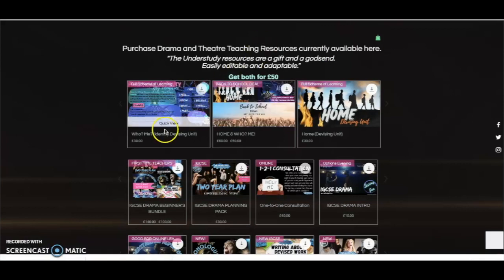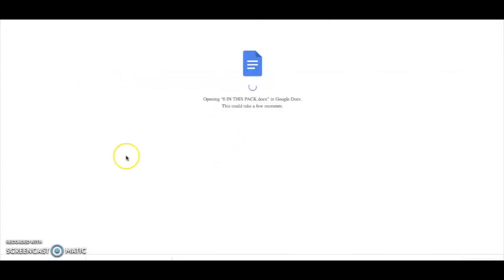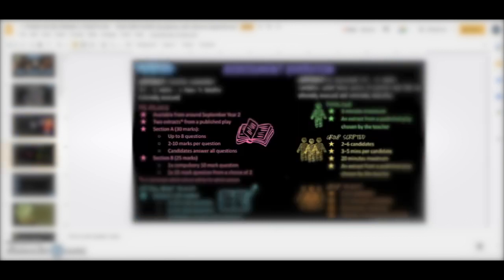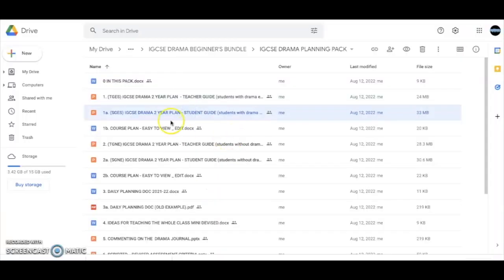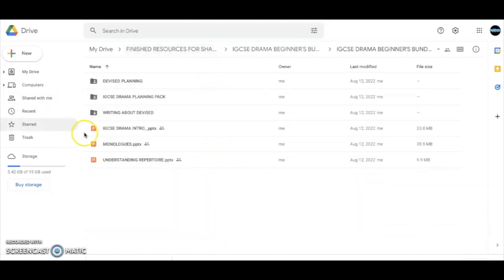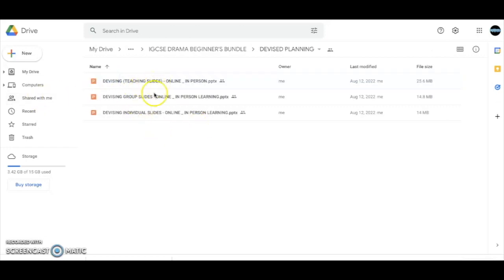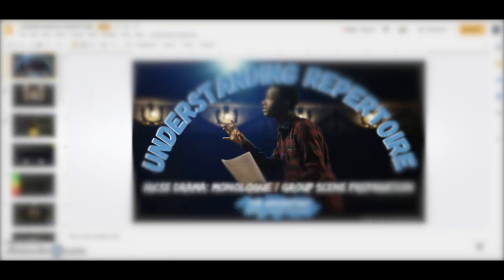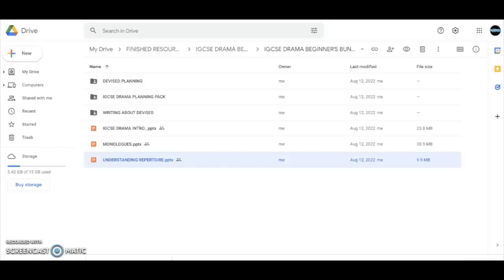IGCSE DRAMA BEGINNER'S BUNDLE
Tour of the IGCSE Drama Beginner's Bundle for those new to IGCSE Drama and not yet familiar with our resources.